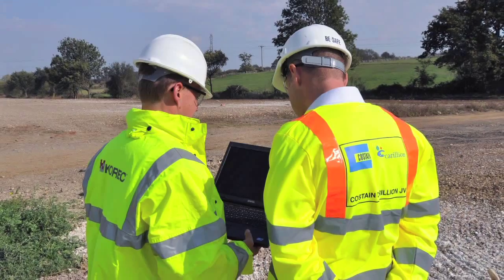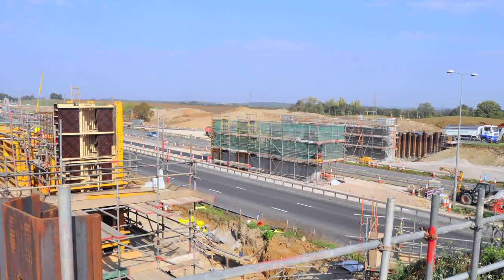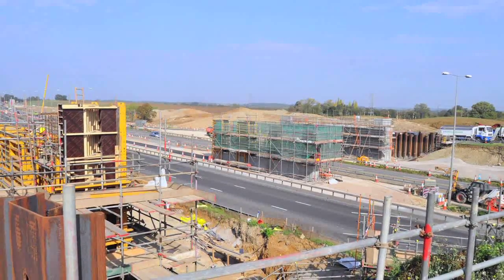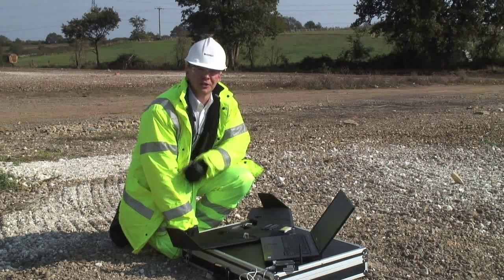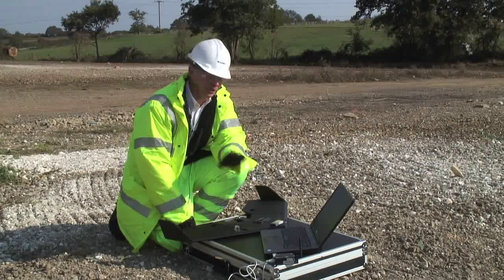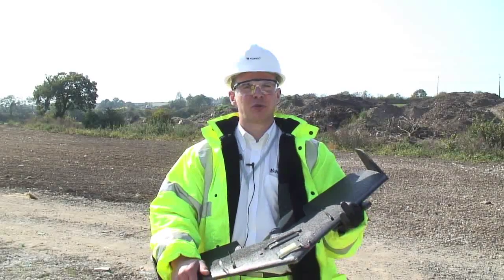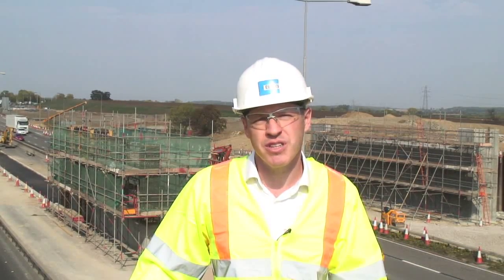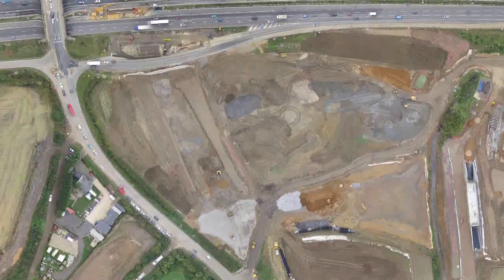Costain - Pioneering Aerial Photography with the sensefly swingletCAM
Andrew Bull, Environmental Services Director at Costain explains how the Costain Carillion JV, working on behalf of the Highways Agency to improve the M1 motorway between Junctions 10 and 13, are pioneering the use of the sensefly swingletCAM to speed up project planning and progress reports by allowing the user to highlight potential problems much faster and in far greater detail than traditionally manned aerial photography.

The swingletCAM, is a ready-to-deploy micro aircraft or UAV with an 80cm wingspan and a built-in high resolution camera.

Powered by a rechargeable lithium-polymer battery, the craft has an on-board GPS and flight plan that is set via computer. The craft weighs less than half a kilogram and is so light it is launched by hand, as well as land autonomously on any surface without a parachute or landing net. Its small impact energy also reduces the risk of third-party collision damage.

KOREC worked with Costain during the trial stages, for more information on the swingletCAM and to arrange your own demonstration please